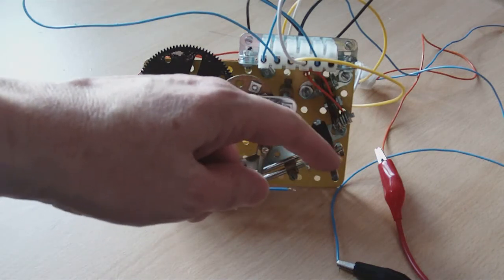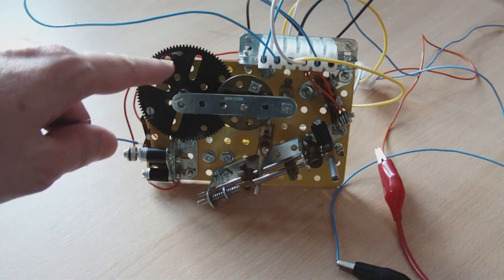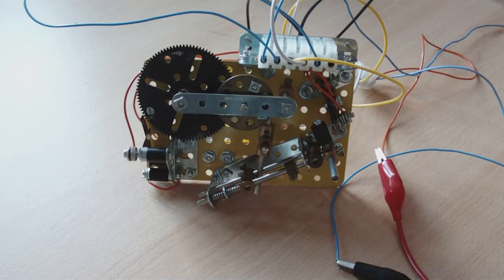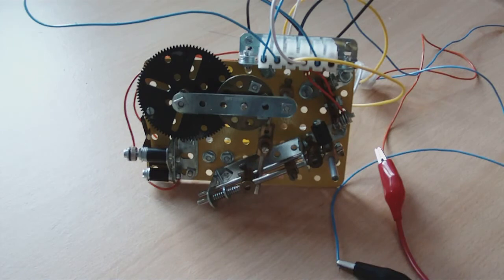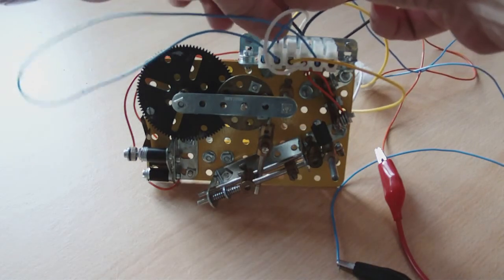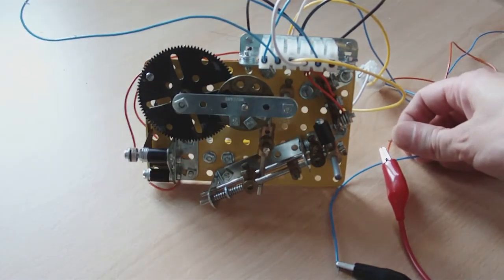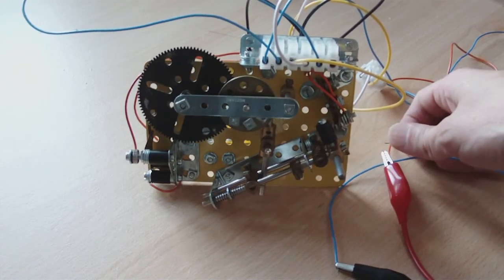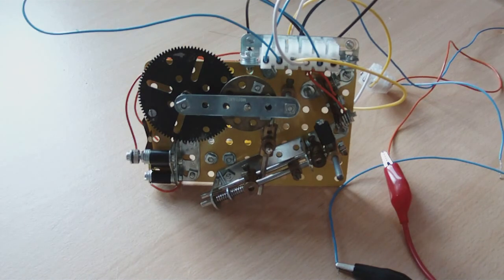Meccano Pinball ball kick mechanism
A ball kicker to shoot the ball back to the plunger. Modified considerably in the real machine. Tension springs used instead of compression springs. An added DPDT relay has a 12v input when the ball is in play. This allows the motor to operate in the ball kick mechanism, and activates the flippers which are on a different PSU.